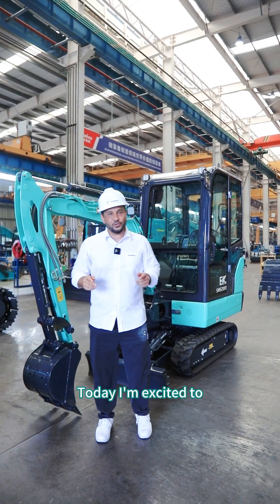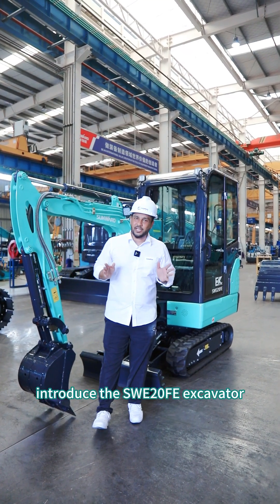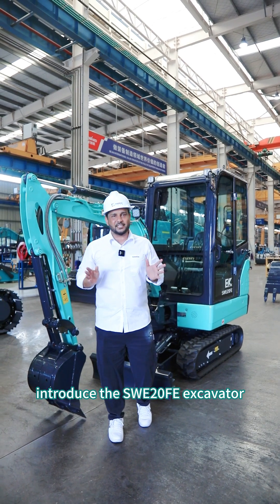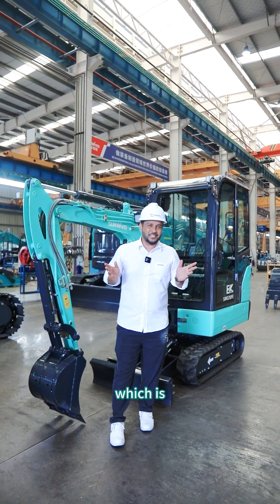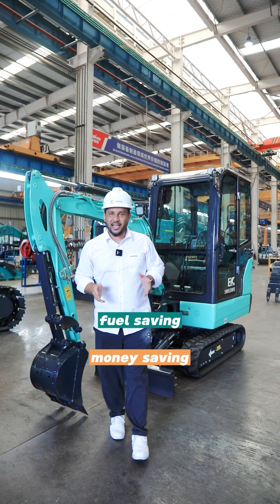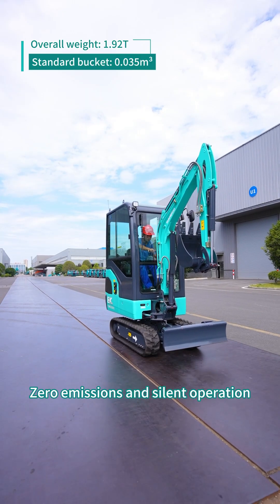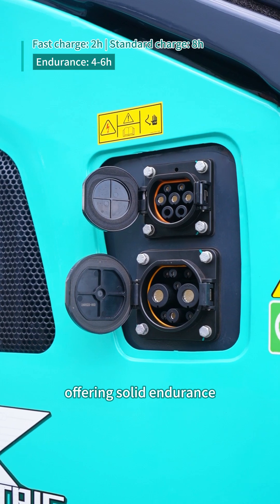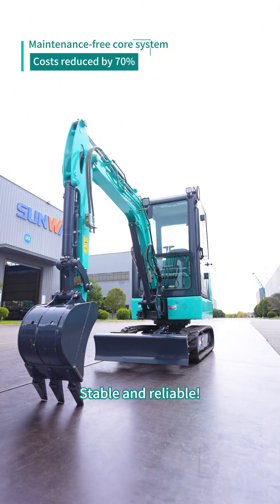Meet the SWE20FE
Meet the SWE20FE – the 2-ton electric mini excavator built to power through the world’s most challenging environments. From emission-sensitive urban projects to high-altitude cold zones and confined underground sites, this machine delivers uncompromising performance with zero exhaust and low noise.
Designed with premium components, an extendable undercarriage, and an impressive working range, the SWE20FE is versatile and reliable.
Go electric. Go further.